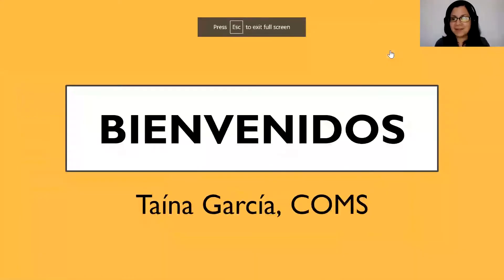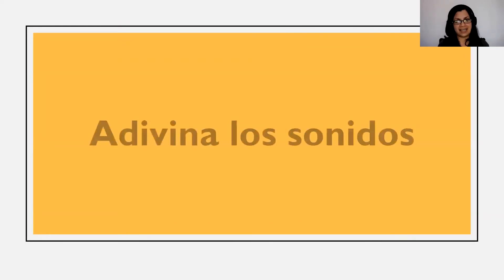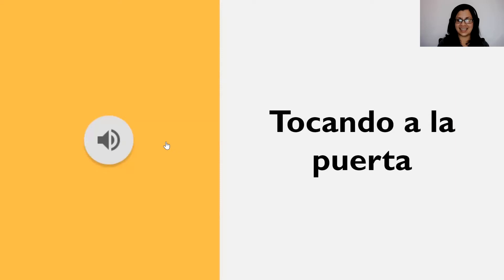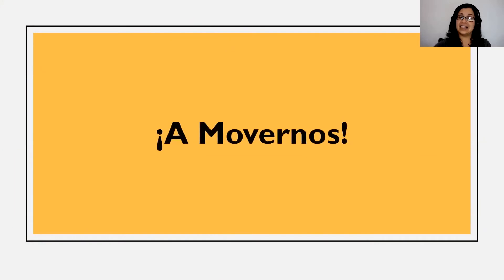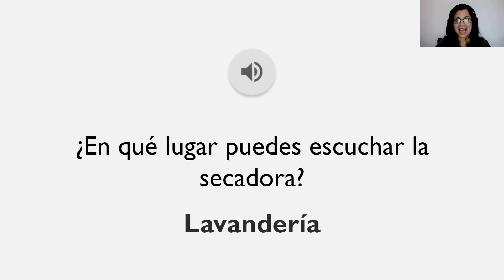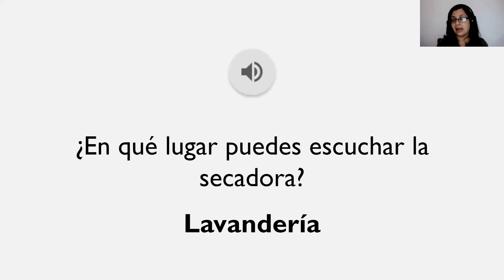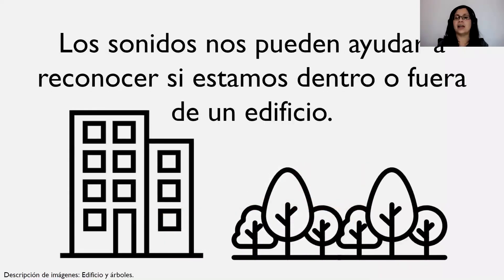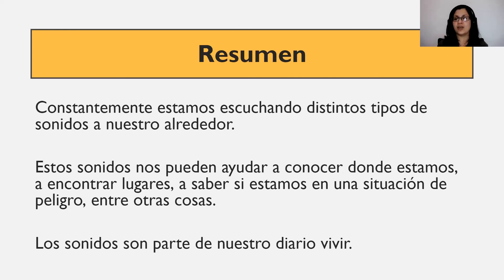¡A divertirnos con los sonidos!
ACADEMY AUDIENCE:  Elementary School

SESSION TITLE: ¡A divertirnos con los sonidos!

DESCRIPTION: ¿Estás preparado para divertirte con los sonidos? En esta clase escucharemos distintos sonidos, adivinaremos el nombre de cada sonido y jugaremos juegos divertidos.

INSTRUCTORS: Taína García

PRIMARY CORE OR ECC AREA: Orientación y Movilidad: Habilidades perceptuales/sensoriales

MATERIALS NEEDED: No se requieren materiales para esta lección.